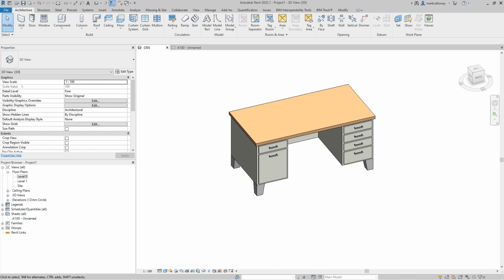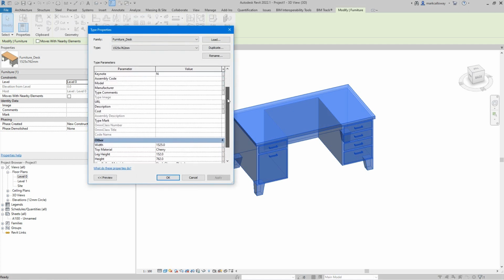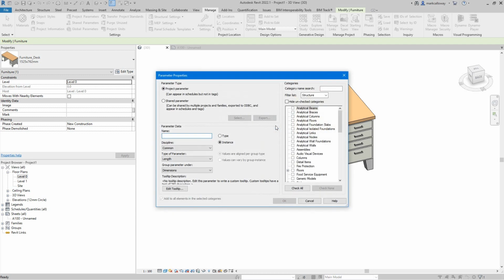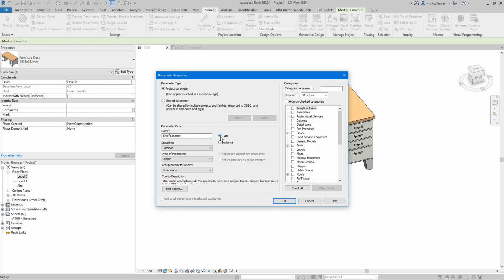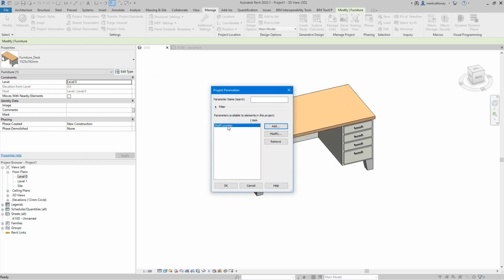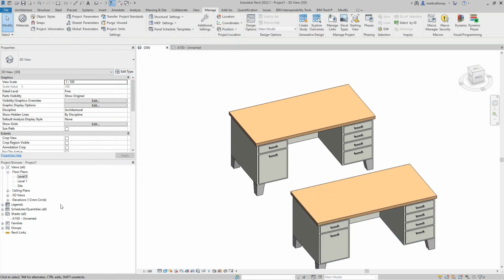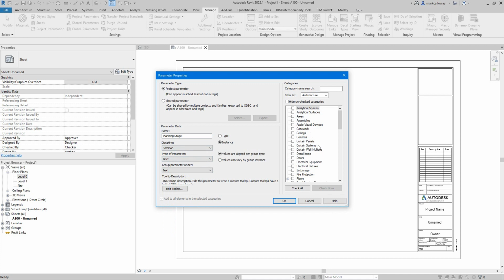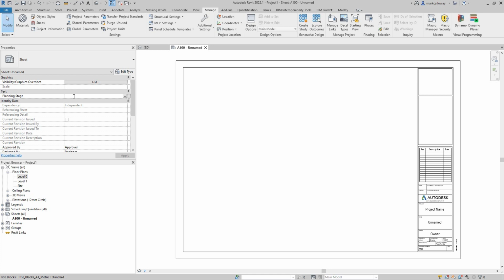Revit Quick Look - Project Parameter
In this video Mark takes a look at Project Parameters inside of Autodesk Revit.